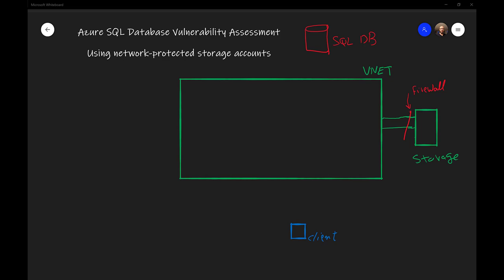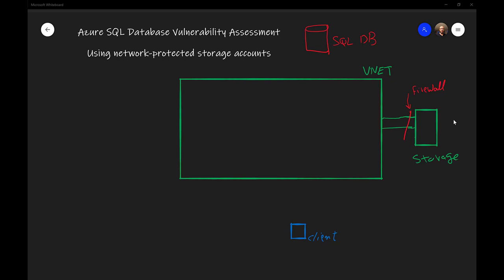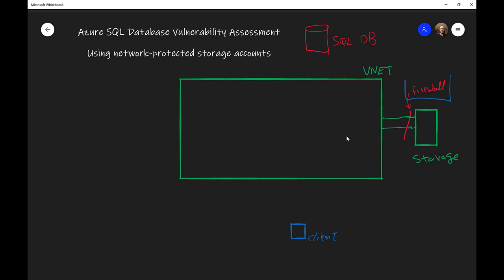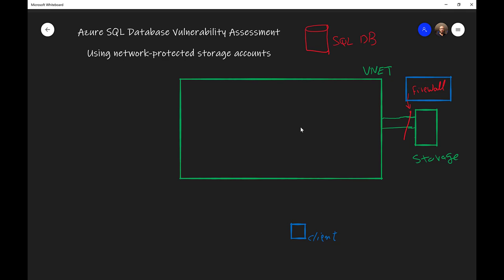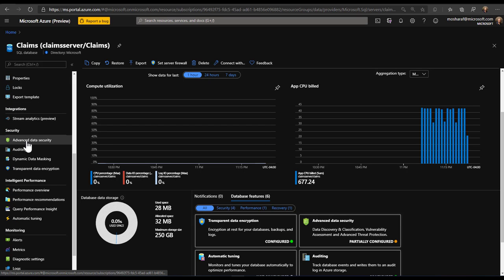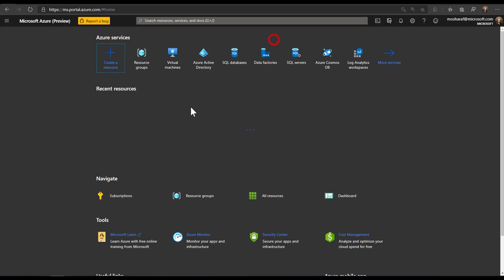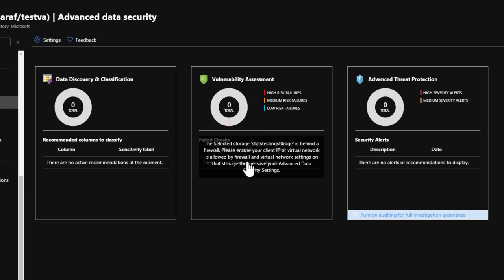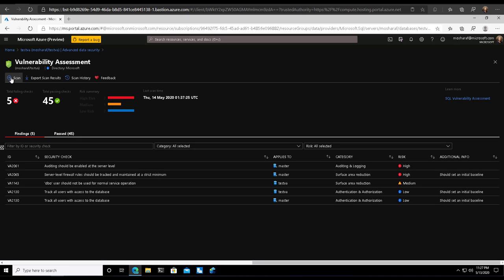SQL DB Vulnerability Assessment with network-protected Storage Account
Short video to show how to enable Vulnerability Assessment (VA) on Azure SQL Database when using a network-protected storage account. When the storage account firewall is limiting the access to specific networks, there's a small trick to be able to see the VA results.